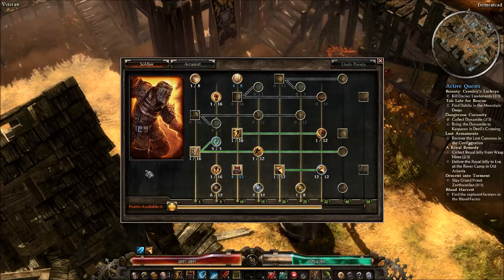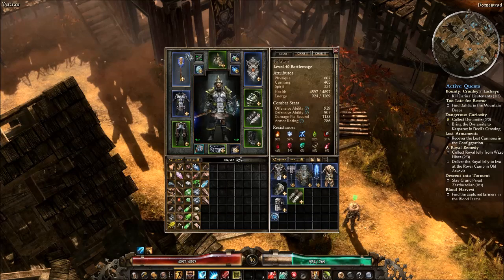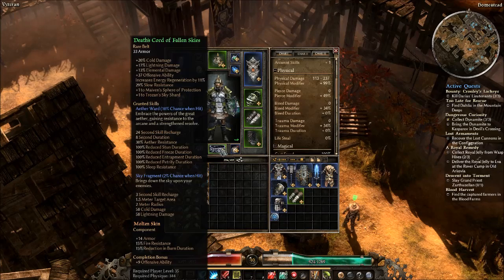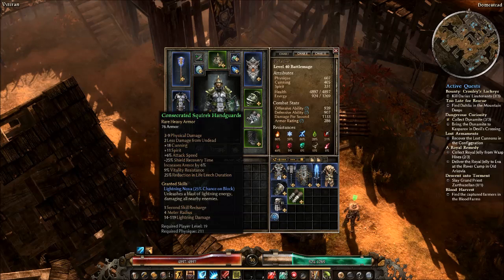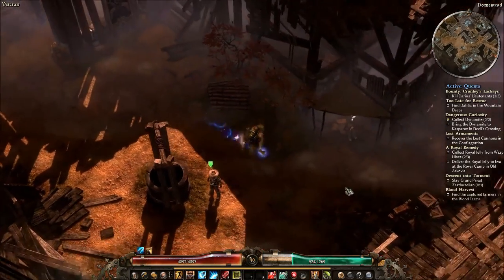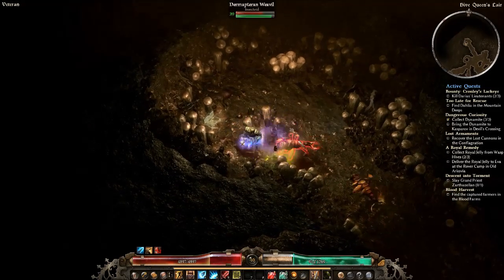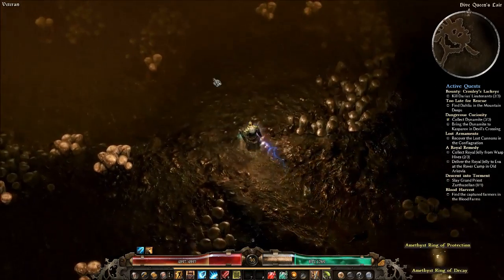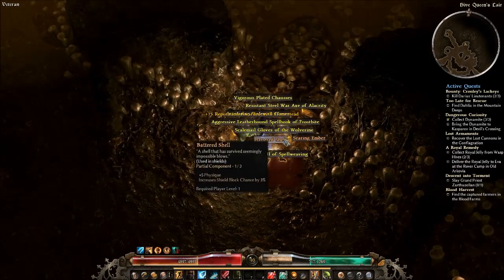Grim Dawn - The Paladin (A Soldier/Arcanist Build)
Here's a thematic build for Grim Dawn, the Paladin!  He's got everything a Paladini could ever want to do his job.